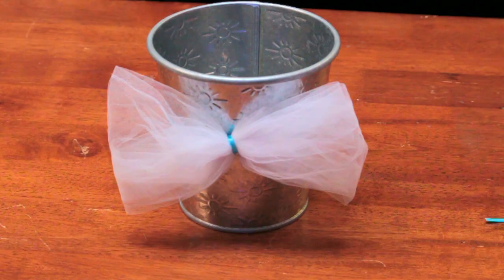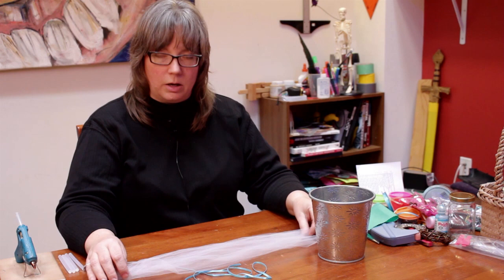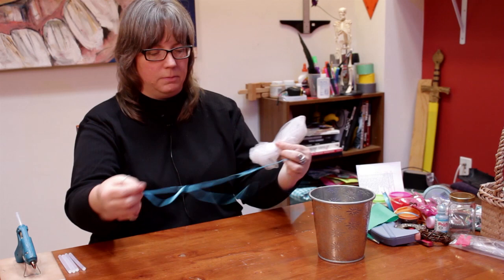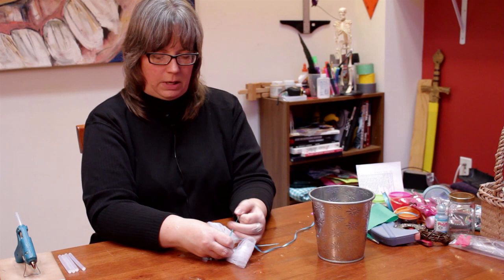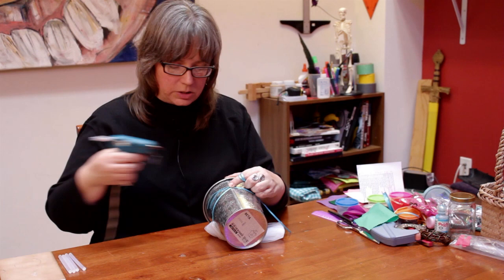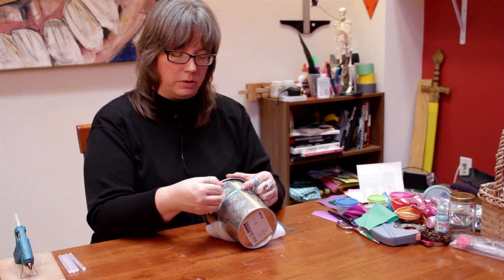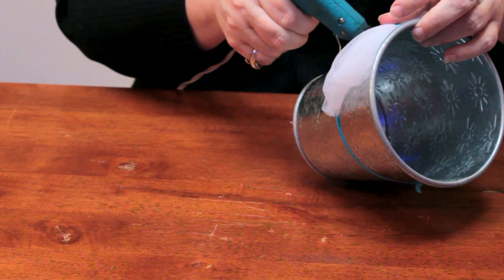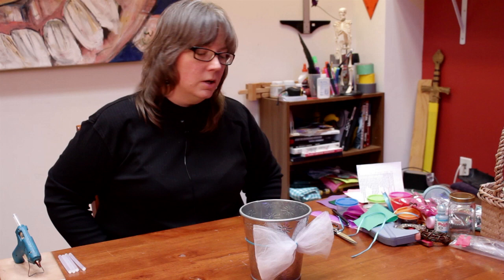How to Decorate Flower Pots With Tulle & Ribbon : DIY Crafts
Decorating flower pots is something you can do with tulle, ribbon and a number of other materials. Decorate flower pots with tulle and ribbon with help from a crafts expert in this free video clip.

Series Description: Crafts projects aren't just a way to spend a little time - they can also be a great way to create entirely useful items for your home and for your daily life. Get tips on do-it-yourself crafts projects with help from a crafts expert in this free video series.